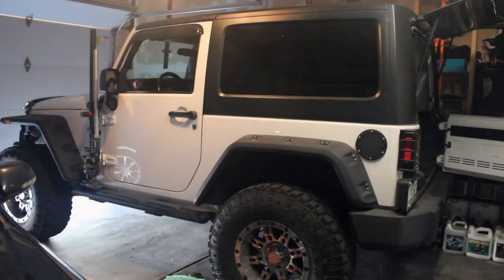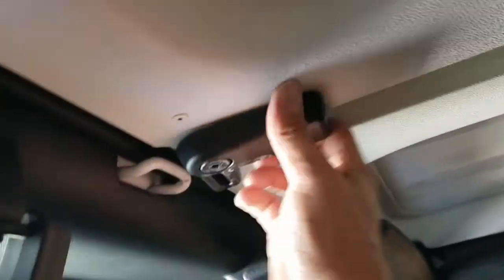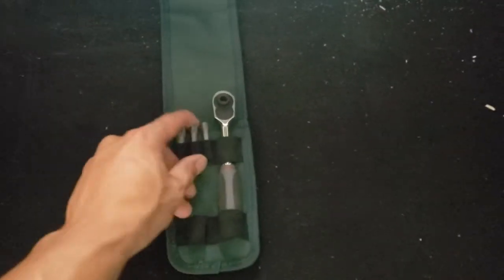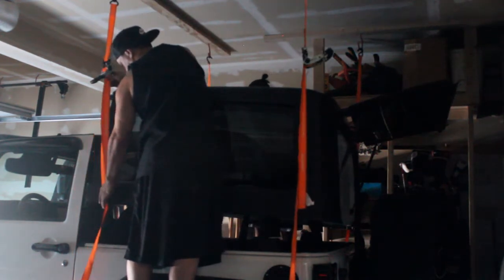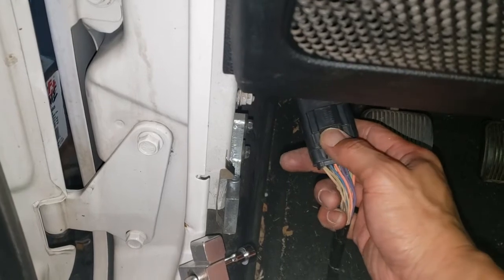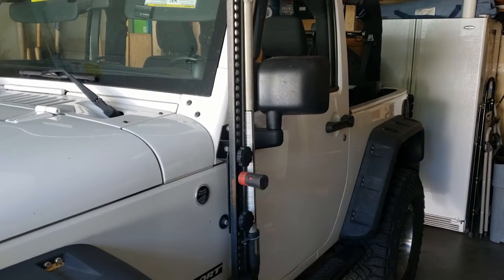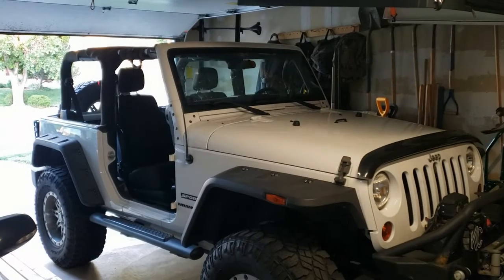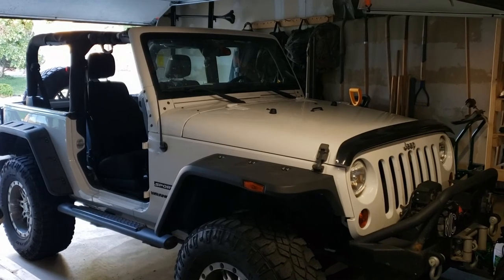Topless and Naked - 2012 Jeep Wrangler Hard Top Removal - Cheap Hoist System - Stuck Door Removal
Getting the Jeep Wrangler summer ready. Going Topless removing Freedom Panels. Completely Naked Jeep - Hard Top and Stuck Door Removal. Cheap DIY Hoist System for Jeep Hard Top Storage